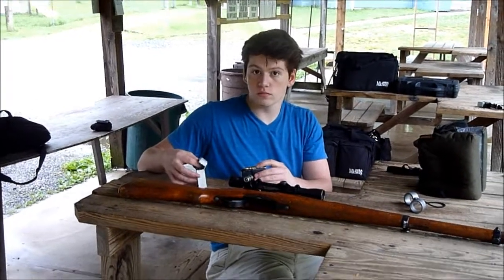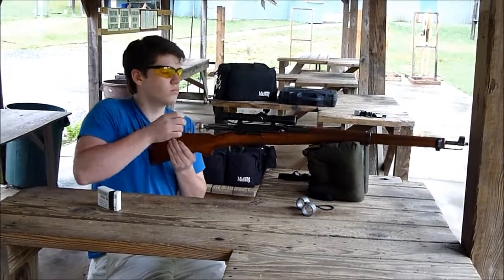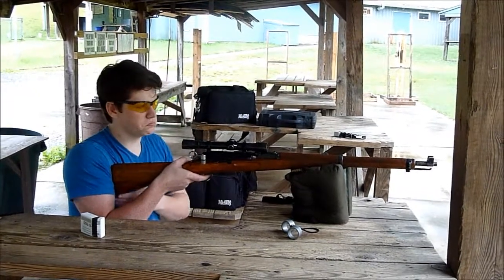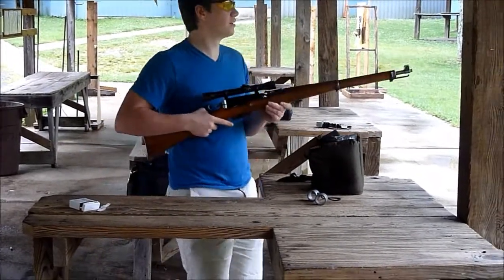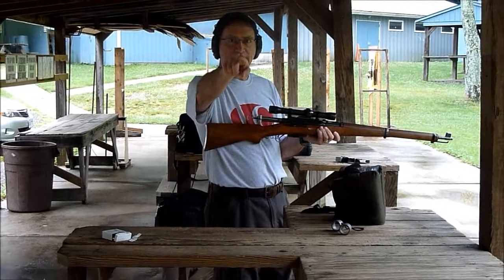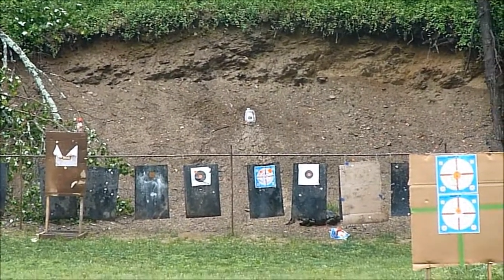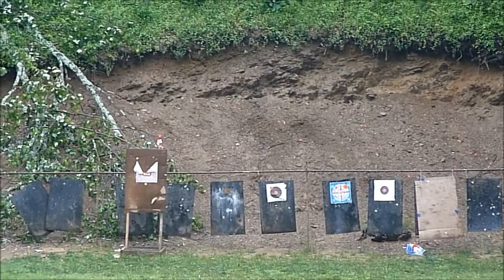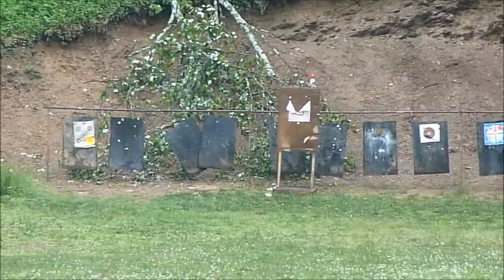Rainy Day At The Range, Part 1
Enjoying some father and son time at the range.